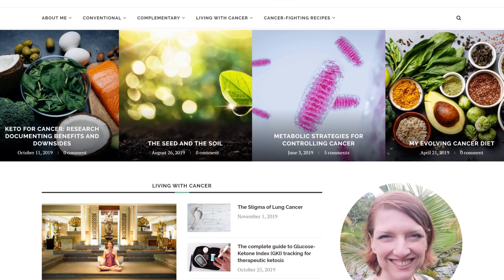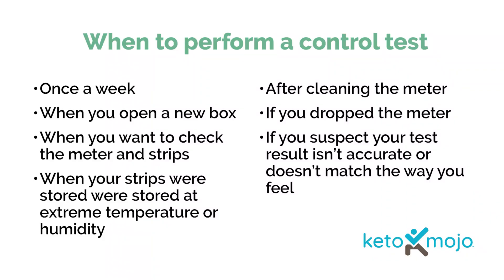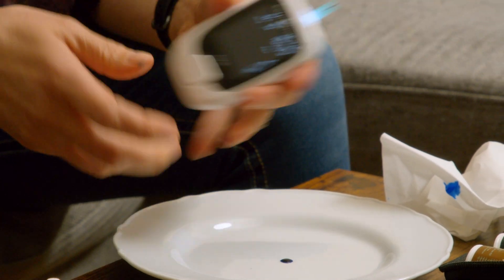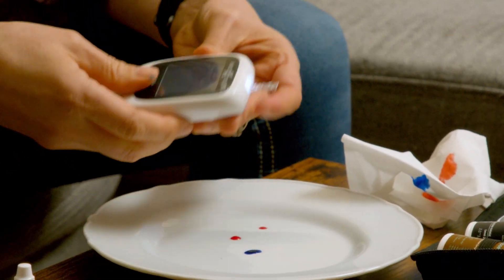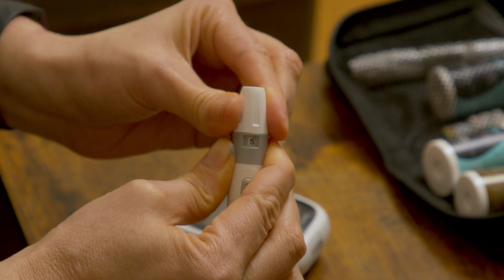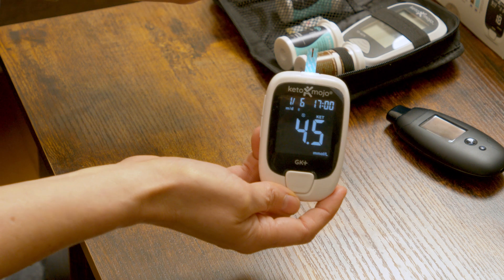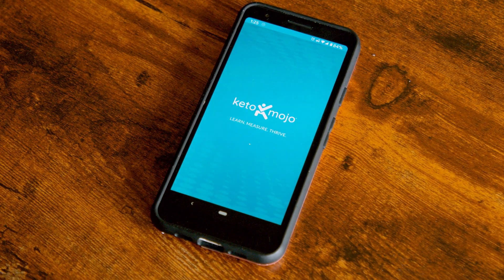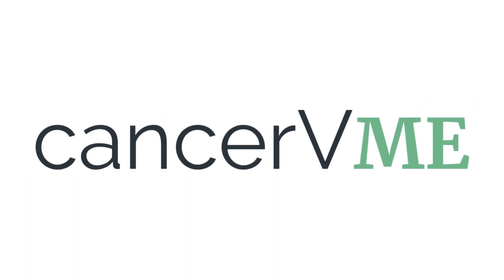Keto Mojo: Set-Up, Calibration and How to Use. New version 2021. 4k video.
New Keto Mojo Ketone and Glucose monitor instructional video on set-up, calibration, and use. Test your blood glucose and ketone levels easily and accurately. A hands-on description of how to calibrate the unit with the supplied calibration drops. How to use the color coded strips. What comes in the kit. A description of pairing your Keto Mojo to your phone. How to sync readings to the phone app on android or iphone. What are some good readings for when you are in ketosis? Fasting readings. How the meter can think you are glucose deficient. A list of when to calibrate the unit.